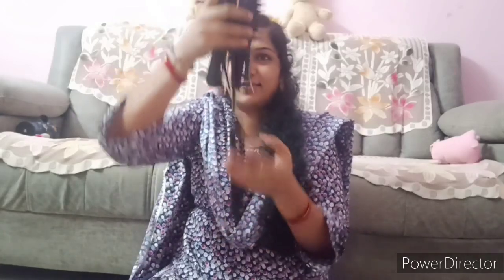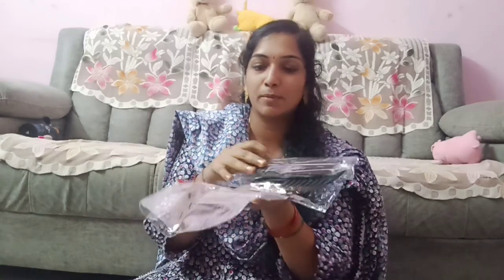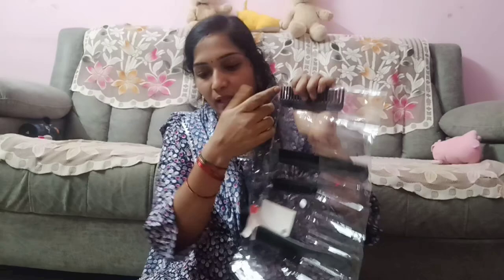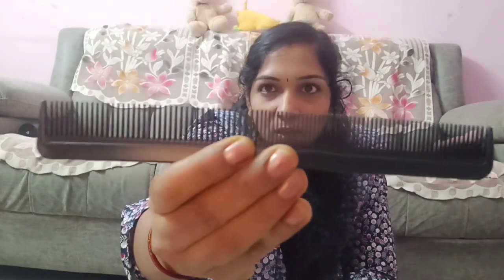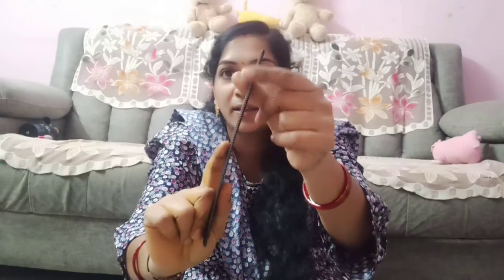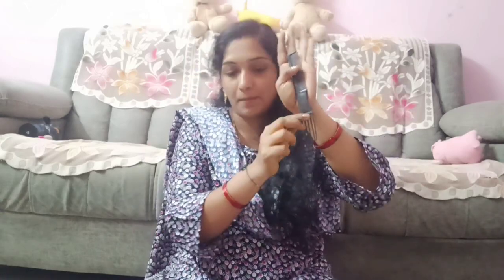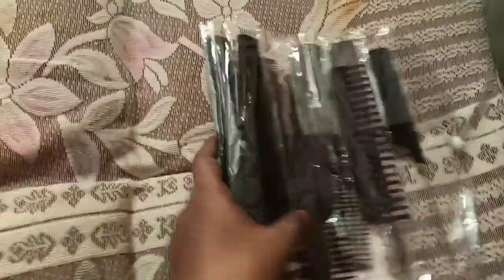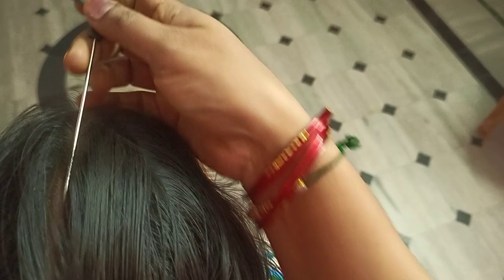పిల్లల కోసం నాకు బాగా నచ్చి తెప్పించిన ఒక మంచి ....తెలుసుకోవాలంటే వీడియో చూసేయండిA♥️S